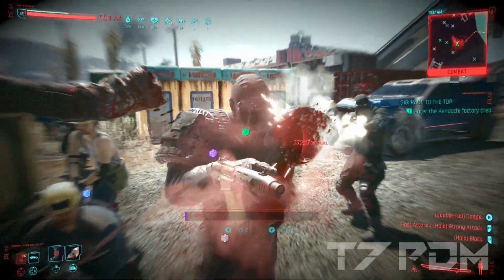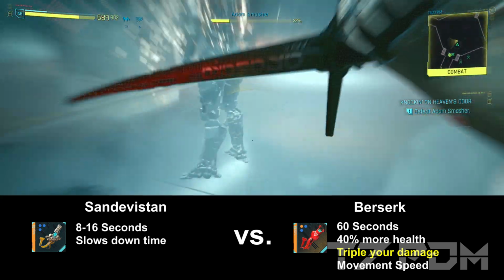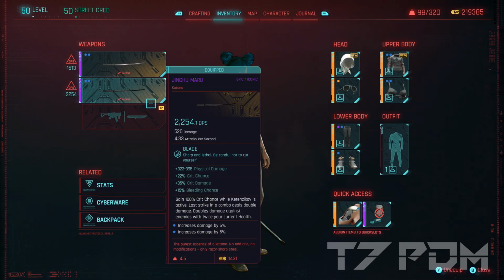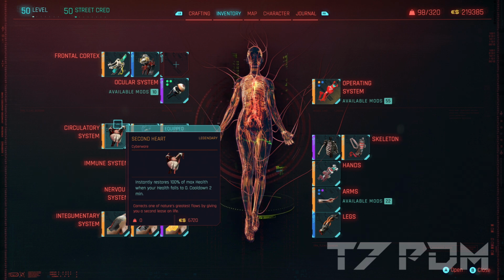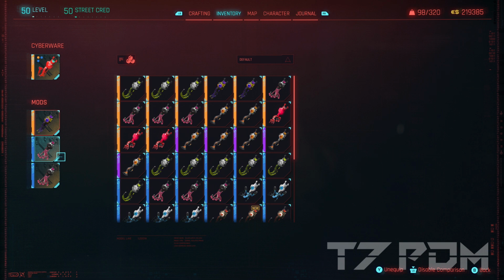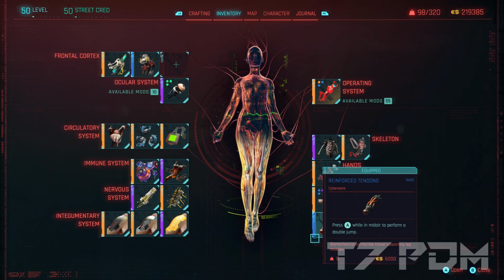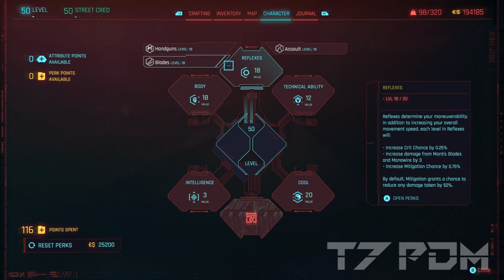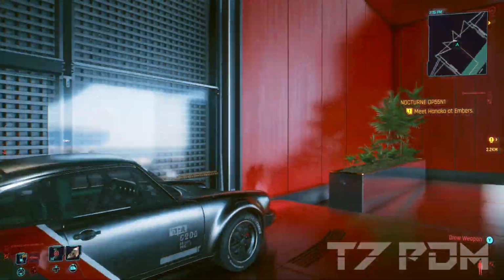Cyberpunk 2077 - 1.6 - PS4 / Xbox - New Best Katana Build - Best Blade - 275,000 Damage - 100% Crit!